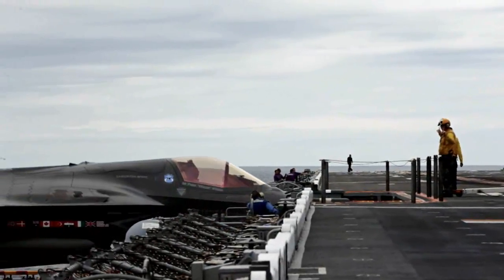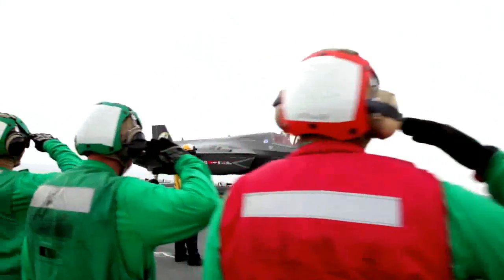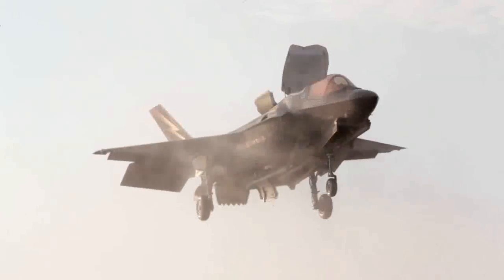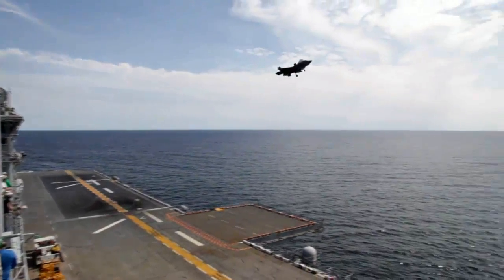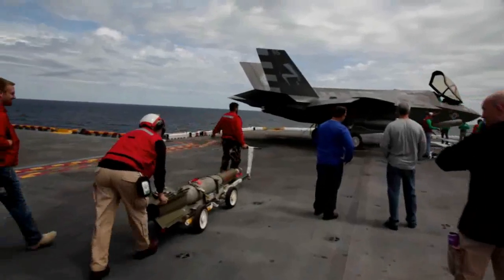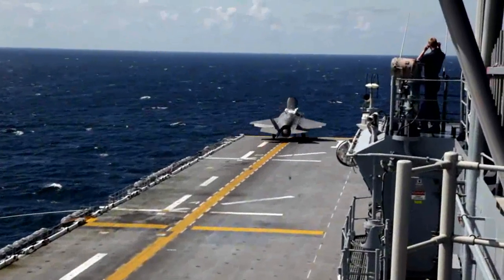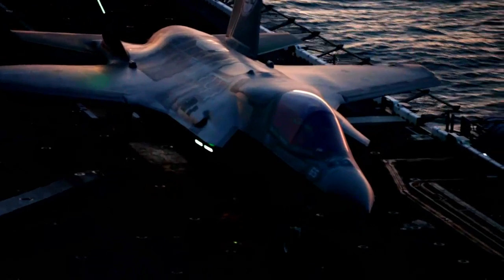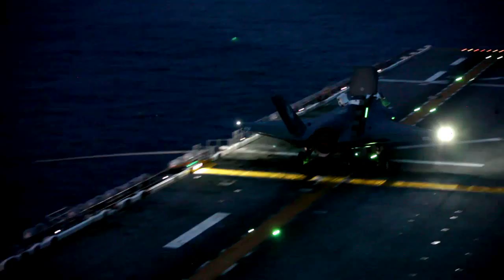Lightning II jets in vertical night landing tests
F-35 Operations onboard USS Wasp with interviews. Over the last few weeks, RAF and Royal Navy pilots and ground crew have been involved in the second round of Carrier testing onboard the USS WASP. The testing has been used to expand the operational envelope, with aircraft flown in a variety of air and sea states, landing at day and night, all while carrying internal weapons. This was the first time that vertical night landings had been conducted at sea. .

The world’s first independent Air Force.